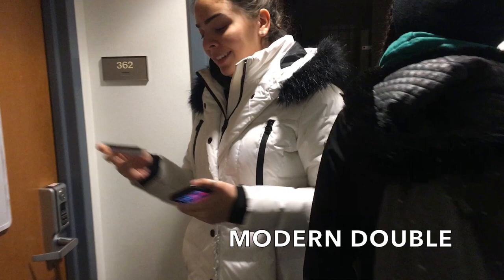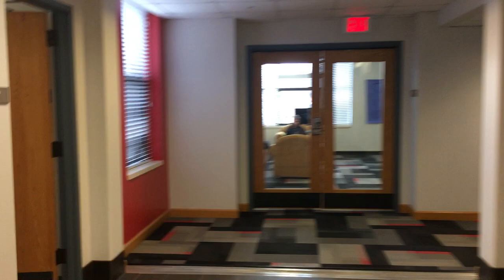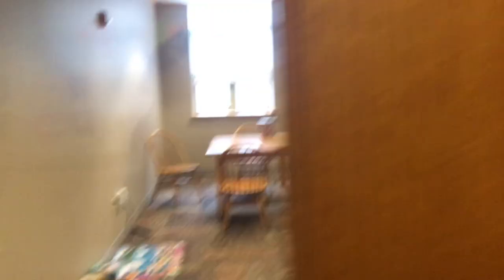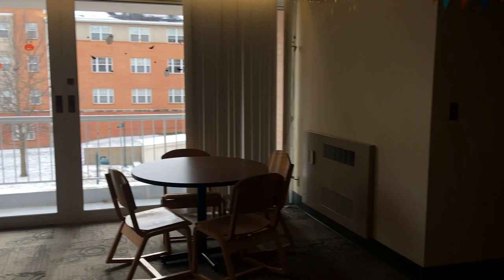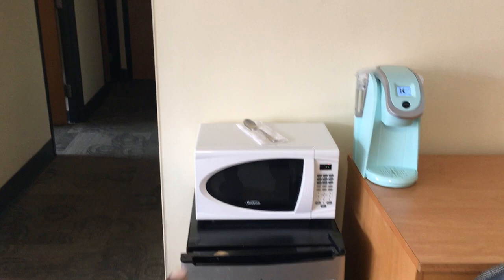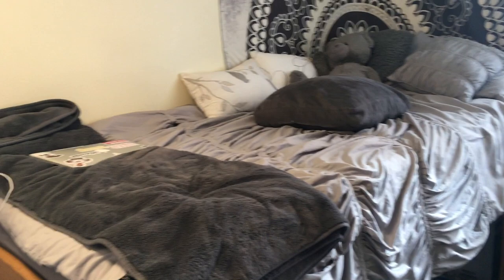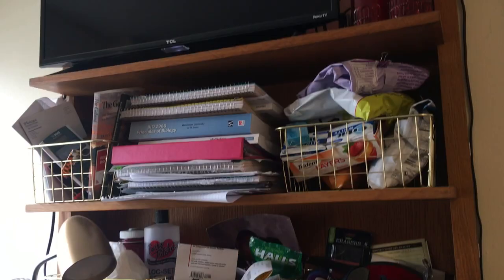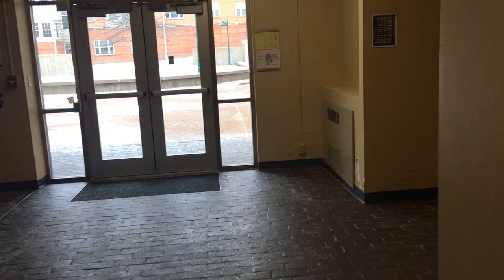WASHU DORM TOUR 2019 | ESSENTIAL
Hey Guys,

In this video I show three different styles of dorms that WashU students can live in during their first year here.

Dorm Names:
1. Park House (Modern Double)
2. Eliot House (Modern Single)
3. Dauten House (Traditional Single)

Instagrams
Desirae: @desirae.bartos
Lauren L: @laurenn___mariee
Lauren C: @lo_c2018

Leave any questions in the comments below and let me know what other washu videos you would like to see!